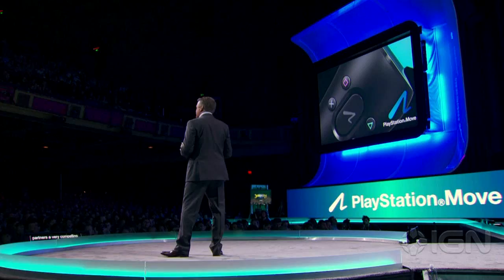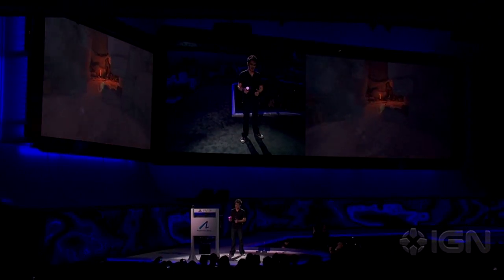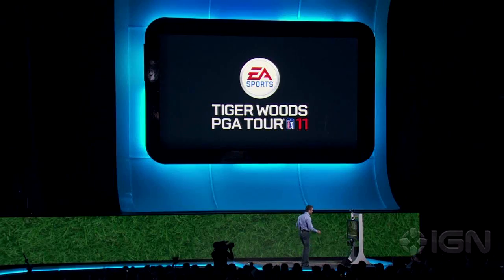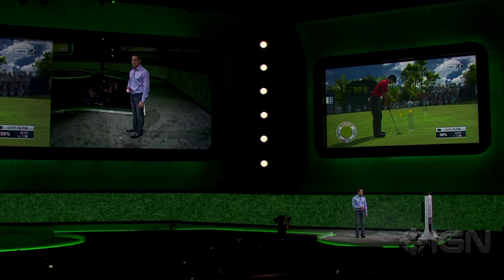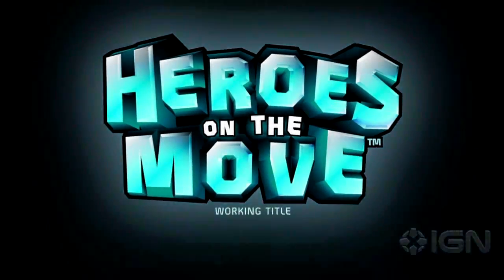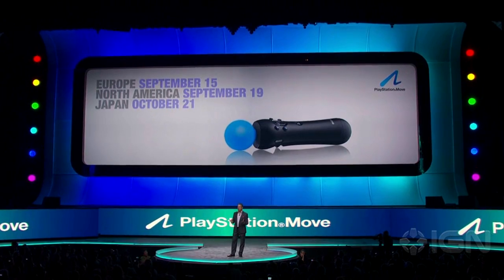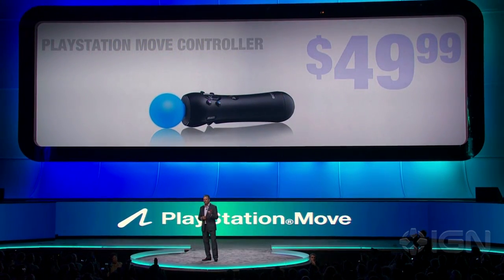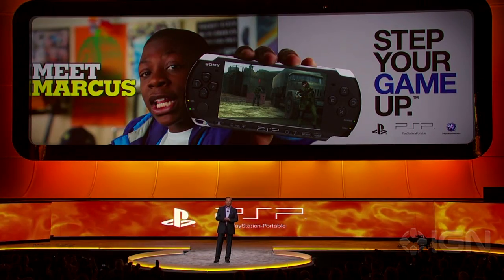Sony Press Conference, Part 2 - E3 2010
Part 2 of Sony's Press Conference at E3 2010.